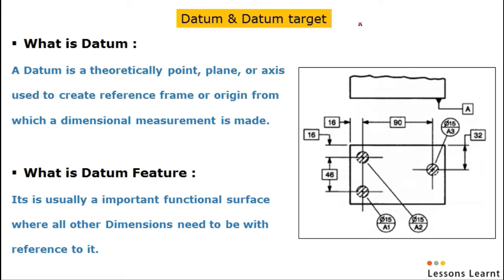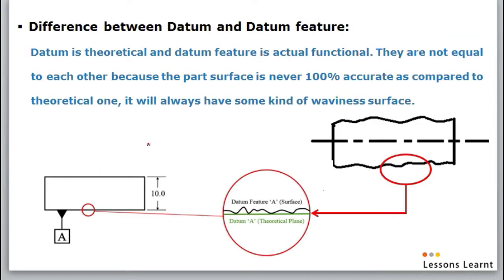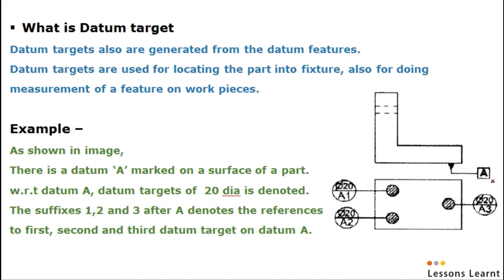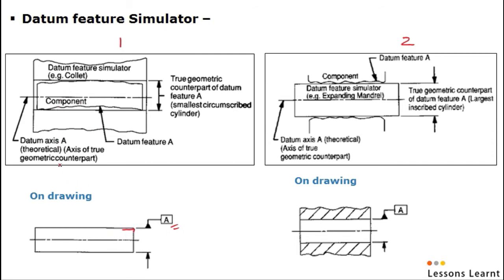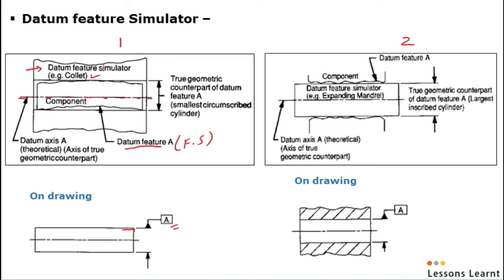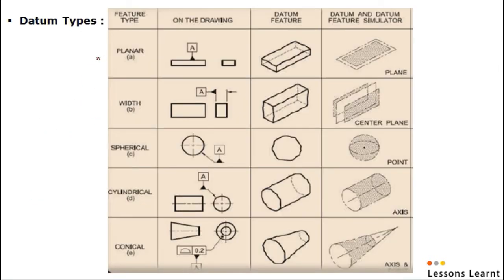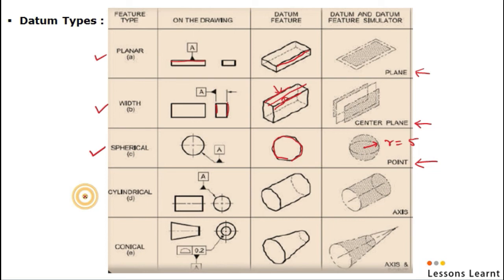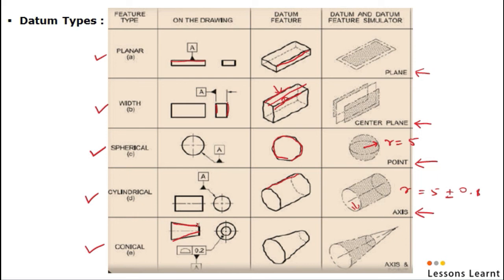GD&T - Datum & Datum target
What is datum?
What is datum feature?
What is datum target?
What is datum feature simulator?
and Datum types?

Please click on below link to watch what is Feature control frame?